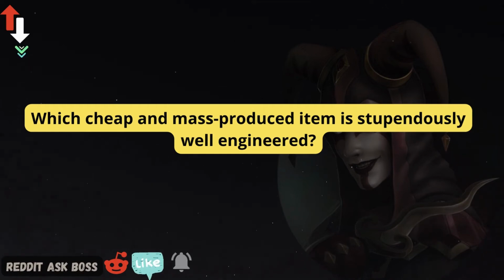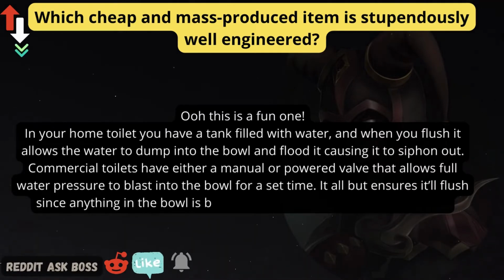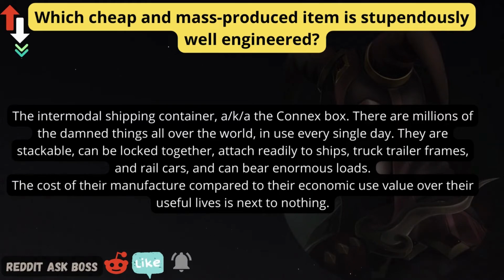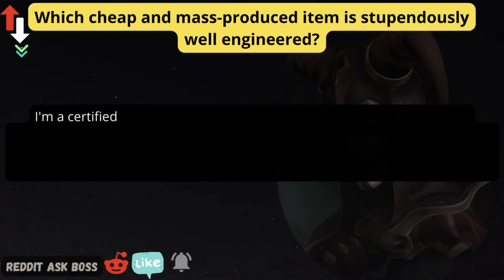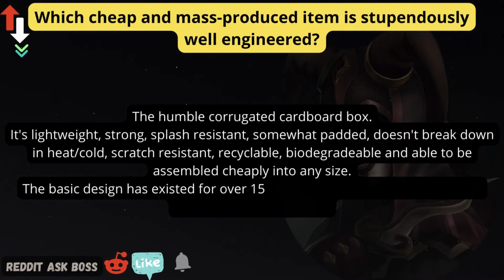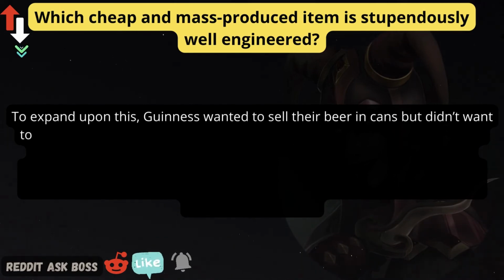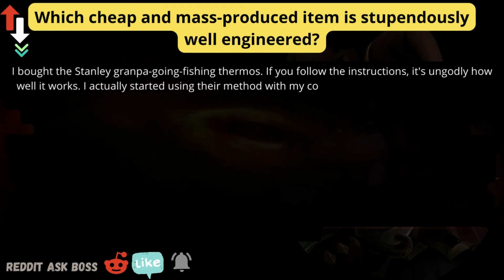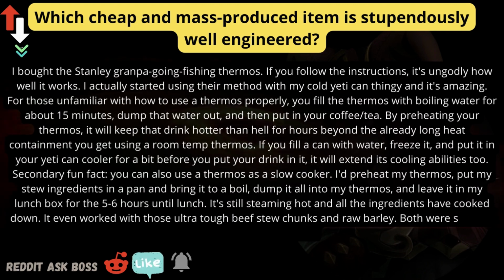Which cheap and mass-produced item is stupendously well engineered? Reddit Stories (r/askReddit)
Hi guys how are you?